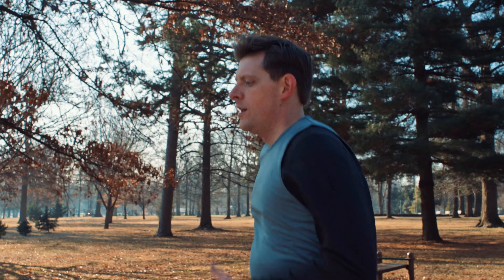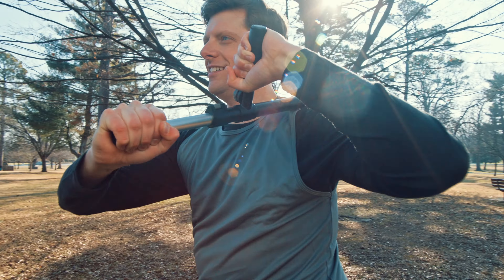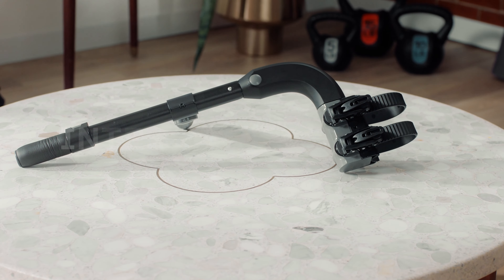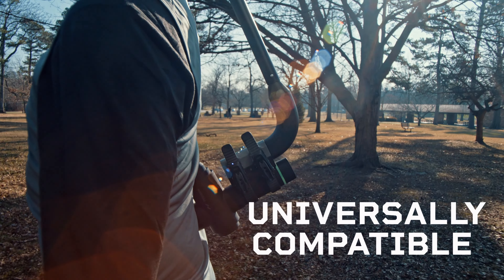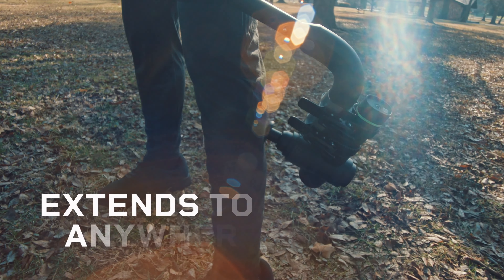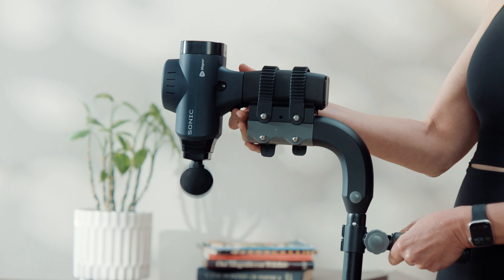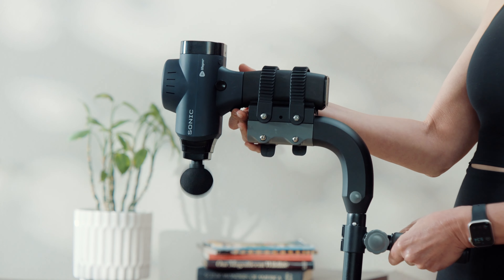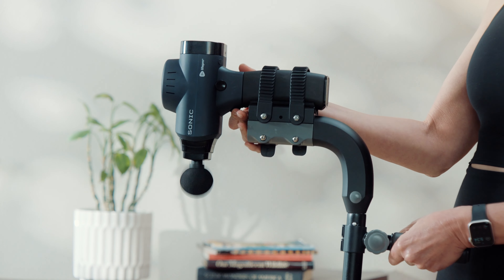Massage Gun Extender: target those hard-to-reach muscles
Turn Your Massage Gun into a Powerhouse of Comfort! Can't reach that spot? We've got the solution! Our universal Massage Gun Extender is meticulously designed to ensure that your muscle recovery is thorough, comfortable, and effective.